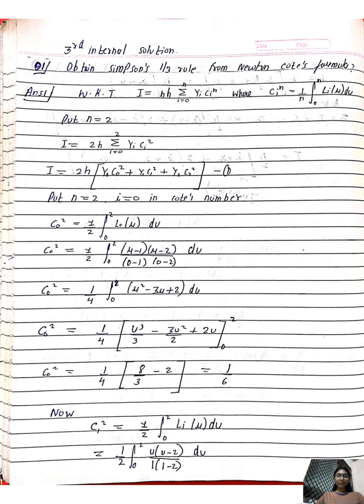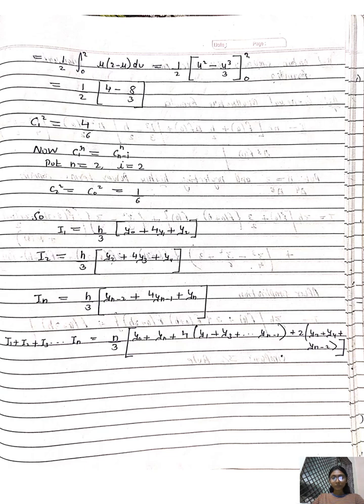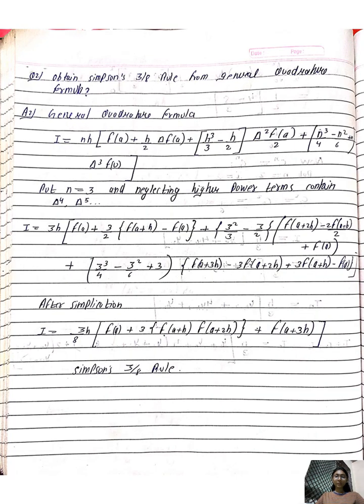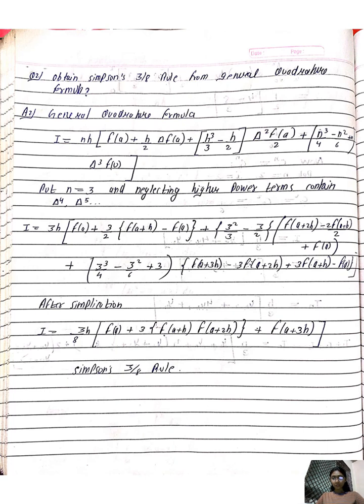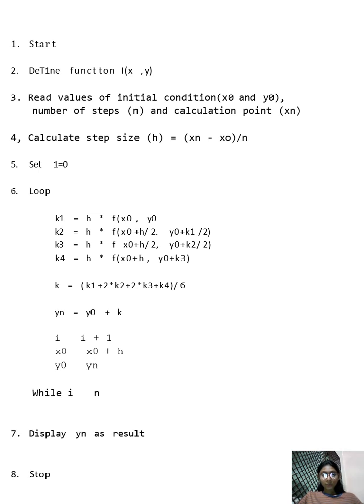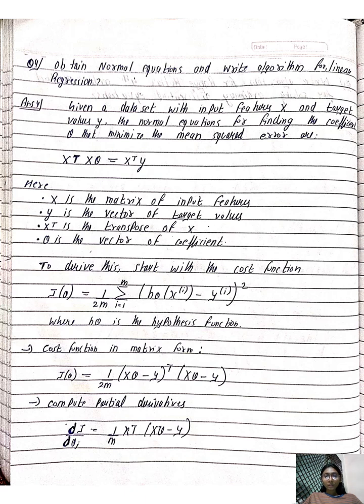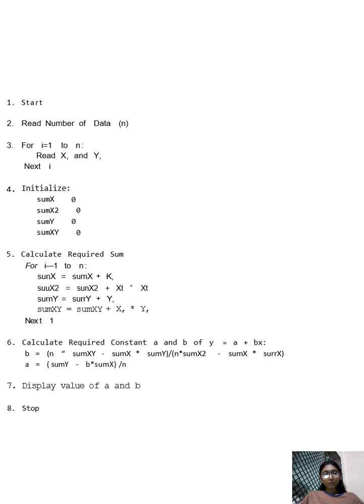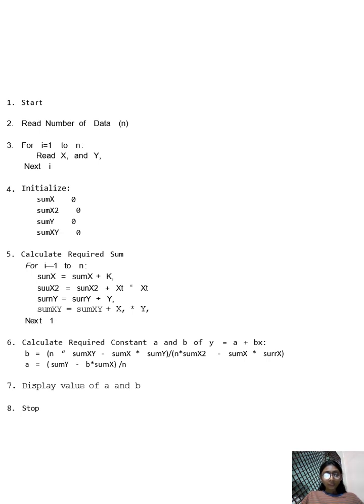27 December 2023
computer oriented 3rd internal solution